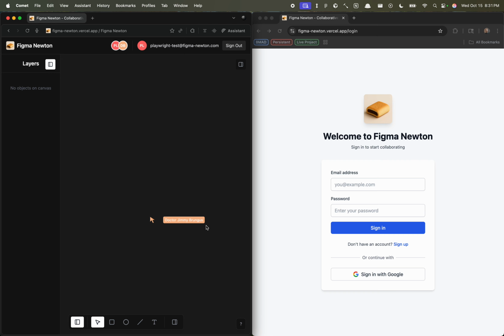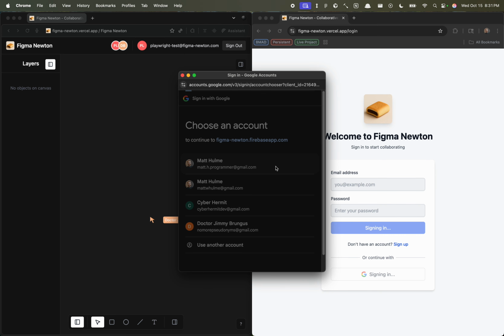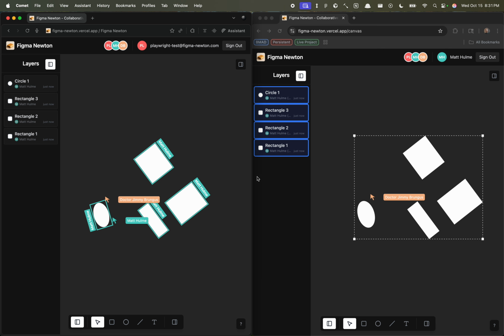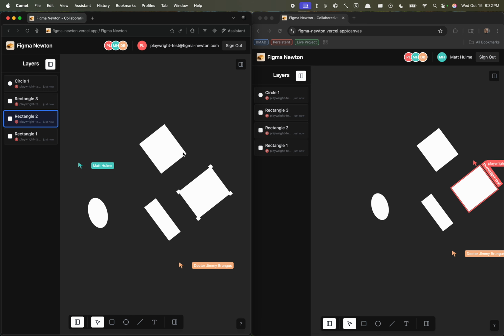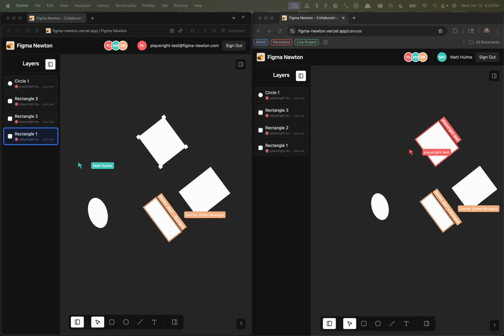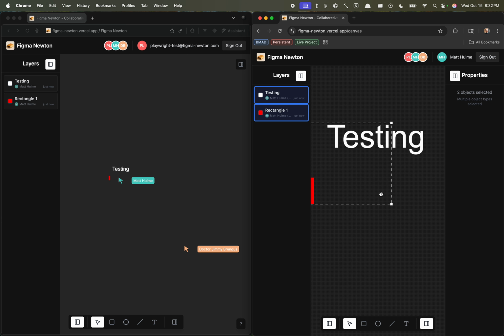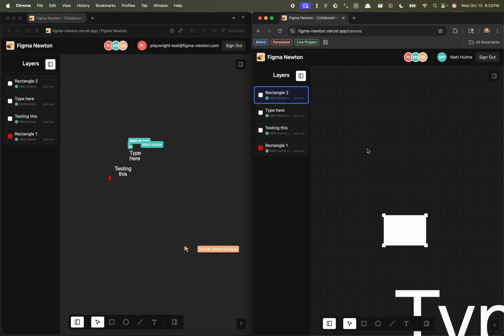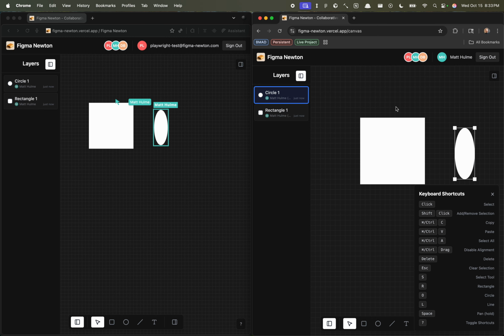Figma Newton MVP